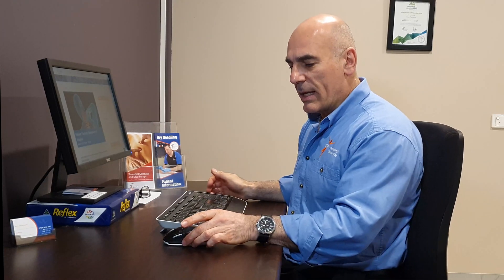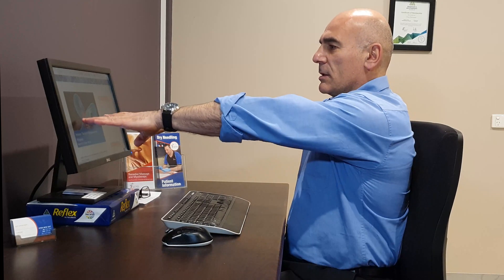Ergonomics Tips - Monitor Height and Mouse Position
As many of us are now working/studying from home – we have seen an influx of injuries caused by poor posture and ergonomics. So to help we’re putting together a series of small clips to show you how to set up the right ergonomics at home to help reduce strain while working or studying. This first clip covers the ideal monitor height and mouse position when working on a computer that you can put into practice right now.